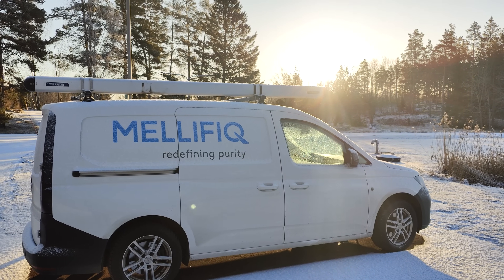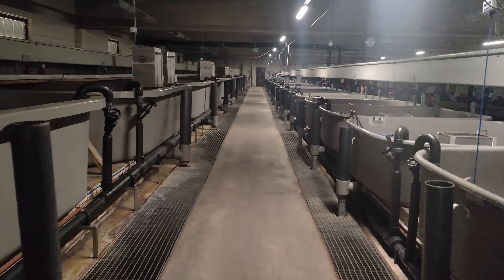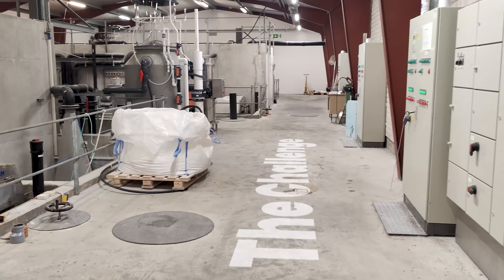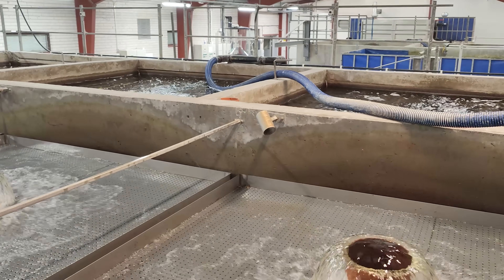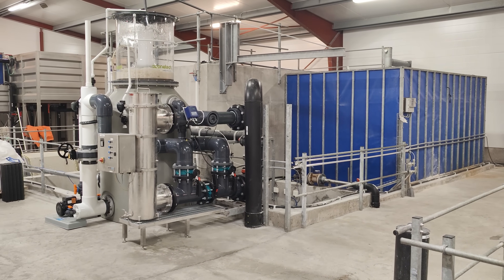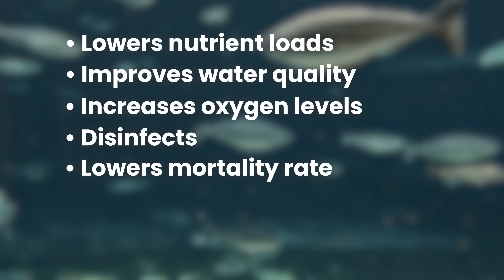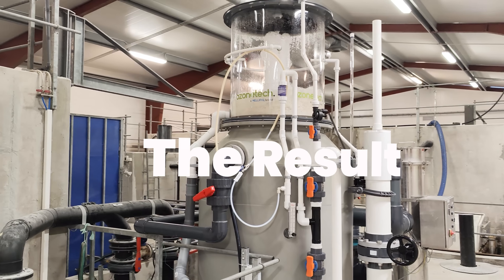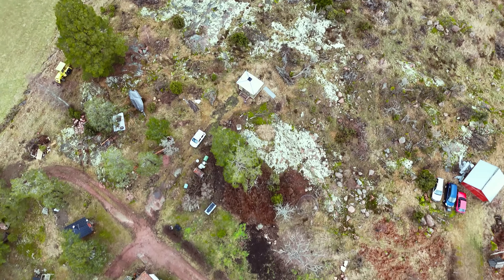Sustainable Recirculating Aquaculture System (RAS) Using Ozone Skimmers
In an effort to reduce mortality and meet EU directive water discharge targets in a recirculating aquaculture system, the Åland Provincial Government in Finland turned to Mellifiq.

Mellifiq implemented a state-of-the-art ozone-fractionator-based water treatment solution tailored specifically for the project. This advanced system combines the Ozonetech RENA Pro ozone system with protein fractionators, working together in a multi-stage purification process that improves water quality, reduces nutrient loads, and eliminates pathogens—all without antibiotics or biocides.

This chemical-free, low-maintenance solution sets a new standard for sustainable fish farming—improving environmental outcomes while enhancing fish health.